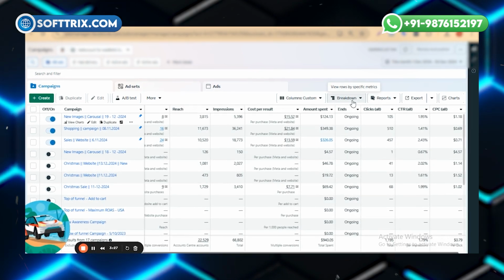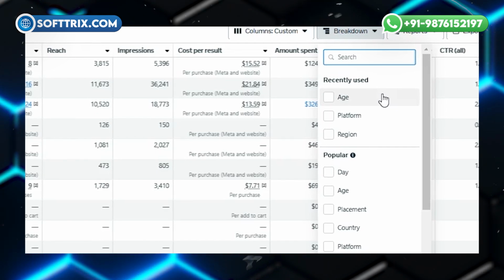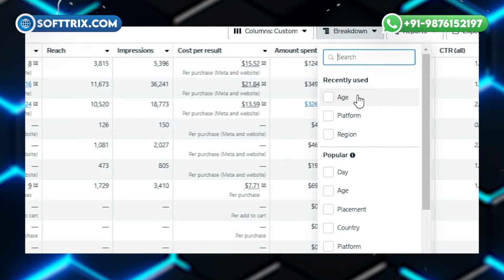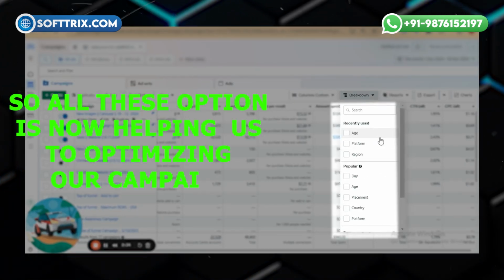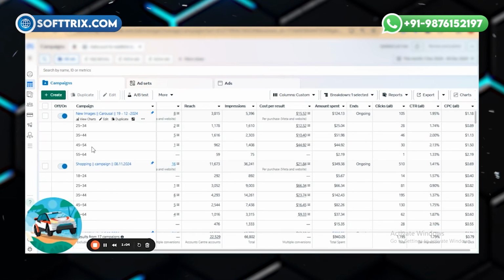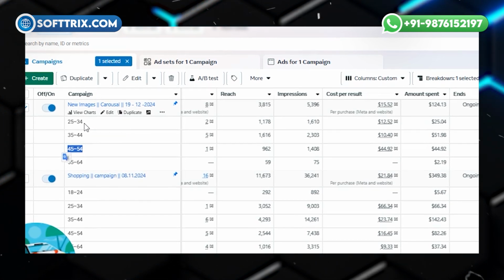Boost Your Conversions with facebookads Breakdown Strategy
Boost Your Conversions with Facebook Ads Breakdown Strategy

*Our Tools*

Learn how to optimize your Facebook sales campaign using the breakdown option to enhance targeting and drive better results.

Timestamps:-
0:00 - Introduction
1:36 - Now We Have on Our Dashboard
1:55 - What Kind of Optimization We Can
3:02 - Day & Time Breakdown
3:45 - Optimizing by Age Group
5:05 - Placement Optimization
7:04 - Country Level Targeting
7:51 - Platform Performance Analysis
8:17 - Conclusion

Welcome back to the channel! In today’s video, we’re diving into one of the most powerful tools in Facebook Ads: the Breakdown Option. Learn how to analyze your ad performance by age, location, time, placement, and platform to boost sales and ROI. 💰

🎯 What You'll Learn:
✅ How to use age group analysis to focus your budget
✅ Optimize placements like Instagram Feeds vs. Stories
✅ Discover top-performing days and pause low-performing ones
✅ Identify high-converting countries
✅ Choose the best-performing platforms (Facebook vs. Instagram)

💡 Whether you're new to Facebook Ads or looking to scale, using Breakdown insights helps make smarter, data-driven decisions.

~~~Suggested Titles~~~